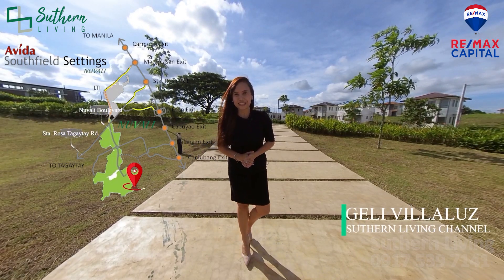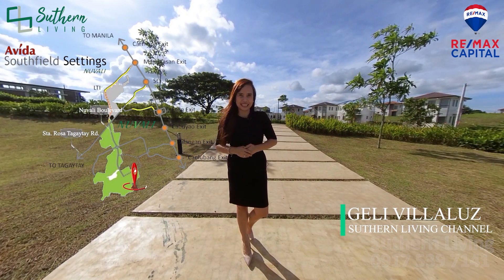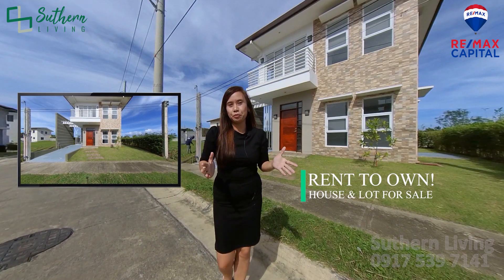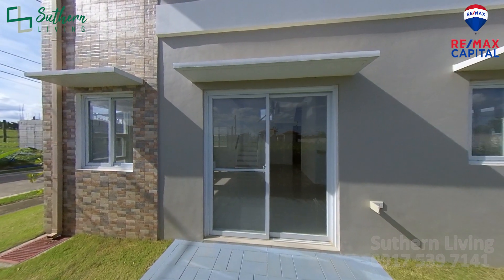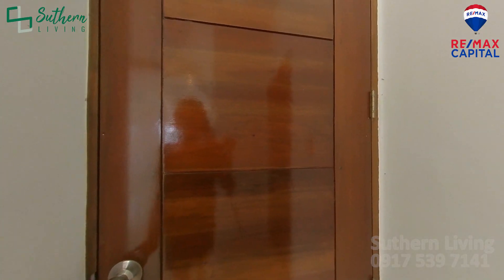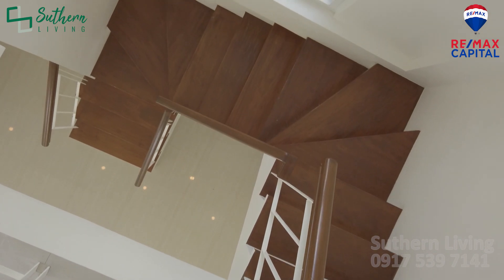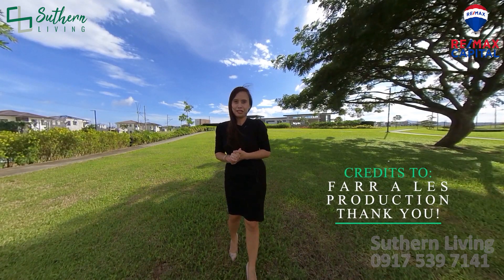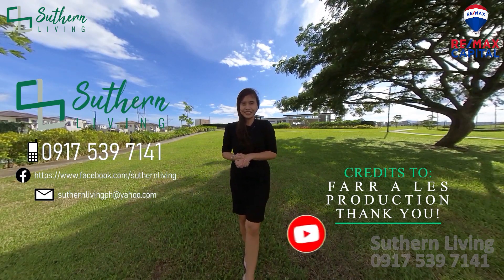HOUSE FOR SALE AVIDA SOUTHFIELD SETTINGS NUVALI LAGUNA RENT TO OWN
HOUSE AND LOT IN NUVALI FOR SALE or RENT TO OWN!
Location: Avida Southfield Settings, Nuvali, Laguna
PRICE: P9,000,000
Lot area: 128 sqm.
Floor area: 128 sqm.
BRAND NEW!
2 Bedrooms
1 Family Room
with Balcony
Superb view of Mt. Makiling!
3 Toilet & Bath
Storage Area
Laundry Area

Accessible via:
SLEX - CALAX
Sta. Rosa, Eton or Silangan Exit

Very Near Miriam College Nuvali
10 minutes to Ayala Malls Solenad
Landmark, S&R, Robinsons Supermarket, Vista Mall

YTC: Suthern Living

GELI VILLALUZ
RE/MAX CAPITAL
REBL PRC 0024242